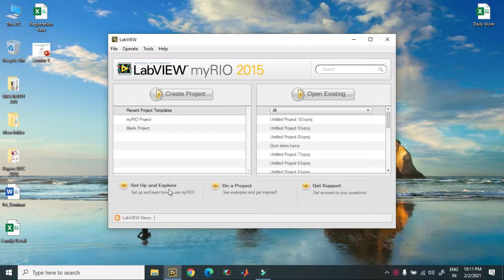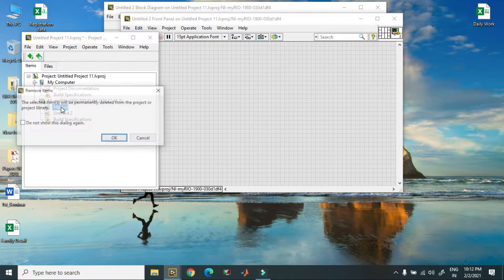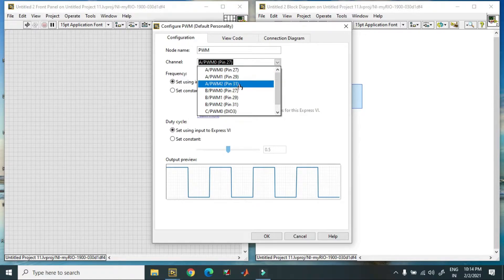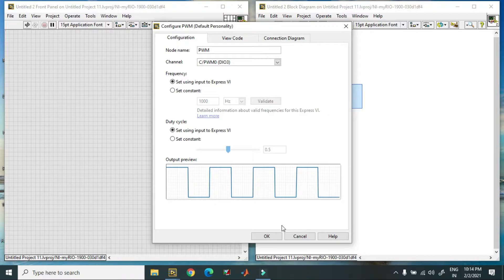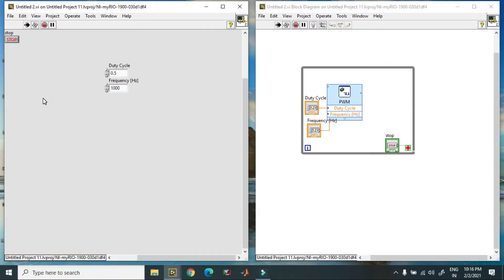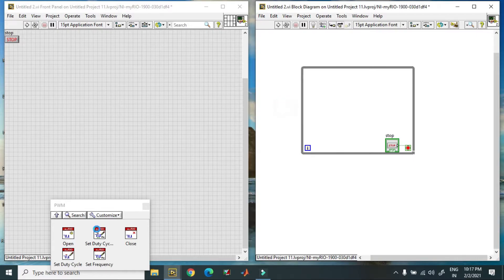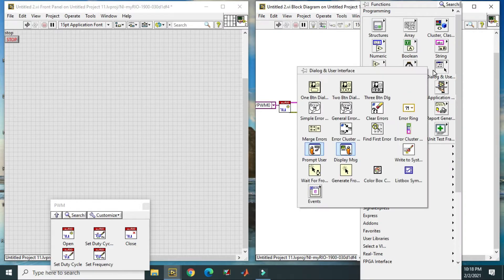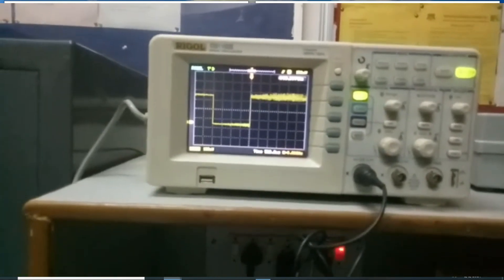PWM signal using My RIO REAL DEMONSTRATION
HOW TO GENERATE PWM SIGNAL IN LabVIEW